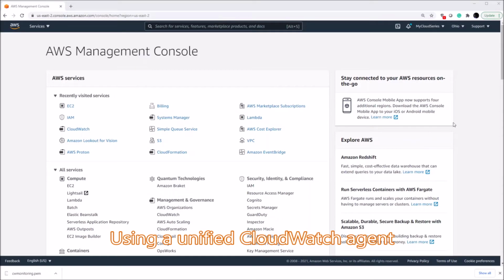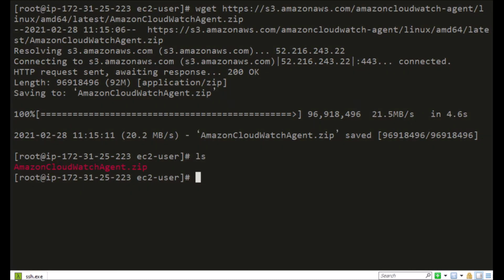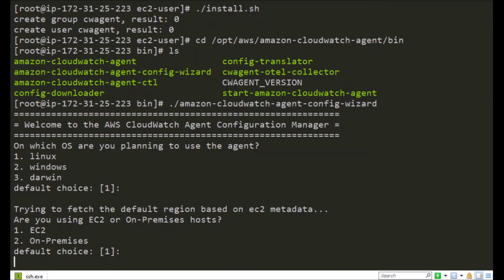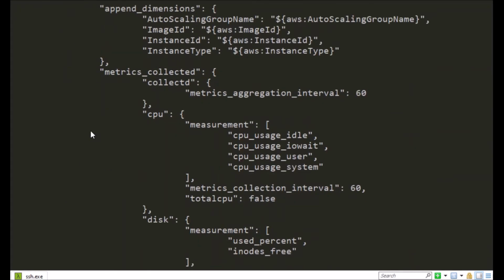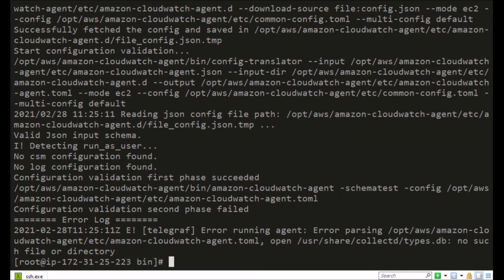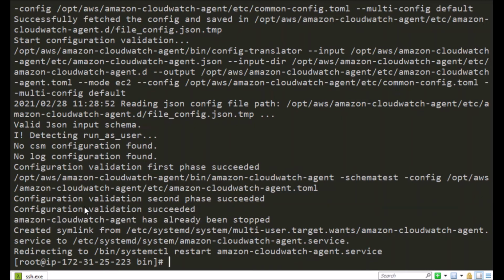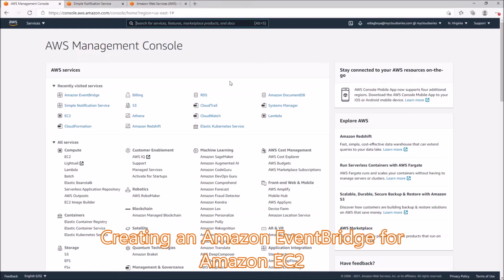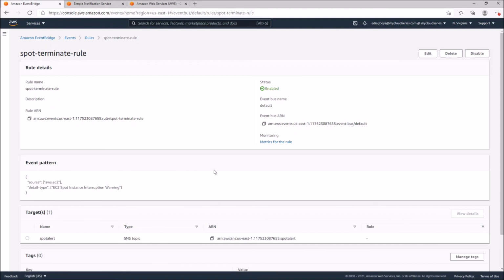Infrastructure Monitoring with Amazon CloudWatch| 4. Monitoring AWS Compute Services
This is the “Code in Action” video for chapter 4 of Infrastructure Monitoring with Amazon CloudWatch by Ewere Diagboya, published by Packt. It includes the following topics:
00:11 Using a Unified CloudWatch Agent
20:31 Creating an Amazon EventBridge for Amazon EC2
Infrastructure Monitoring with Amazon CloudWatch makes it easy for anyone who is new to the cloud to understand the basic principles of monitoring. The book shows you how CloudWatch can and should be your go-to tool for monitoring and observability in AWS services such as EC2, ECS, EKS, ECR, and Kinesis.

Video created by Ewere Diagboya